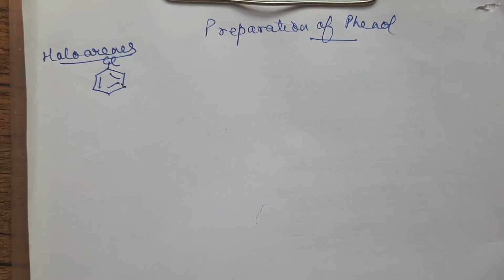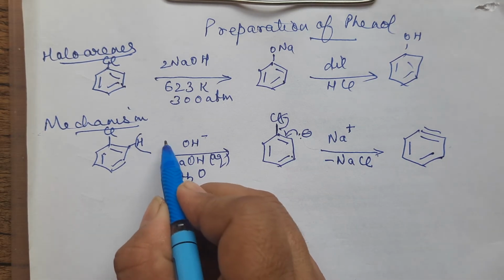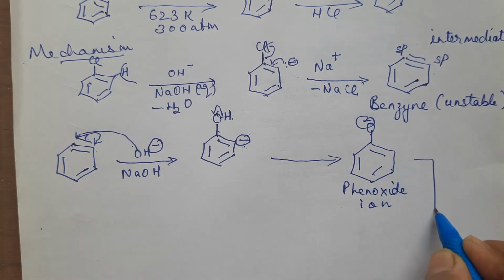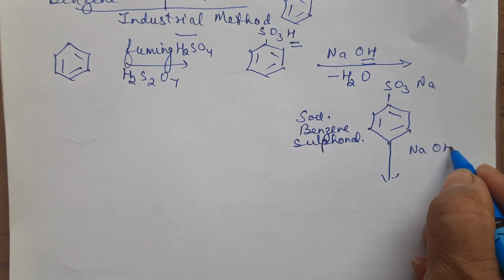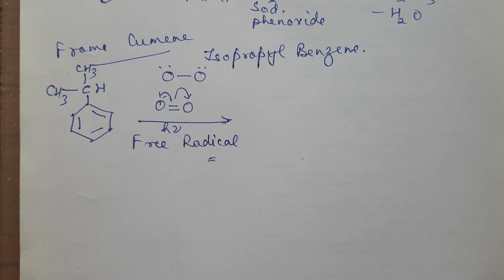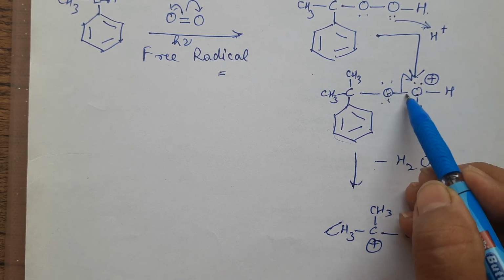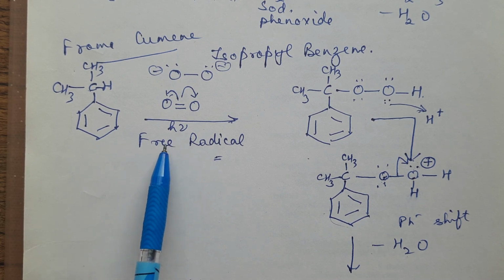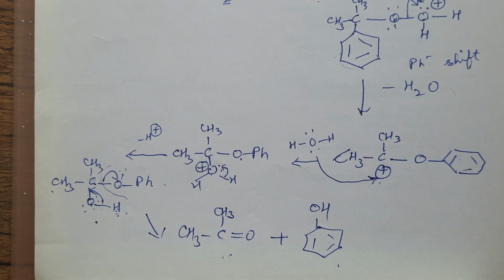Preparation of PHENOL- From Haloarenes, Benzene Sulphonic Acid, Cumene.